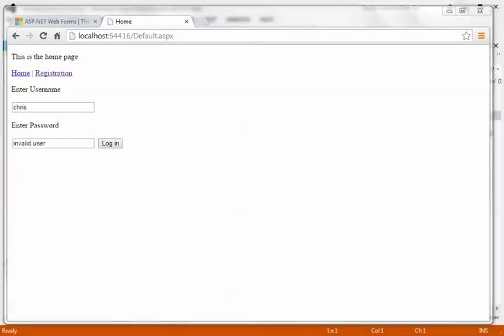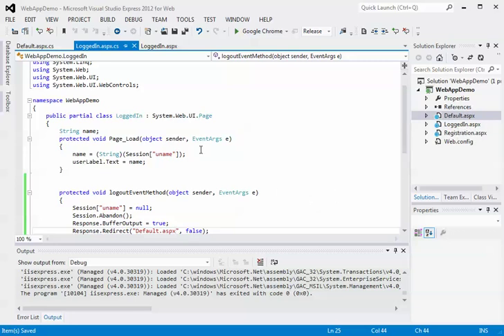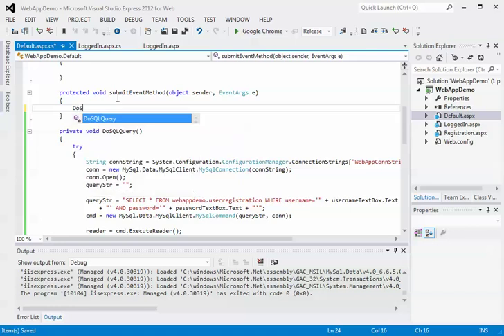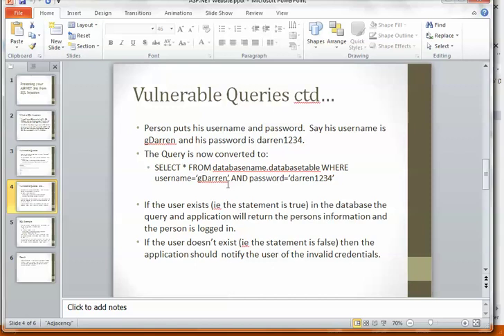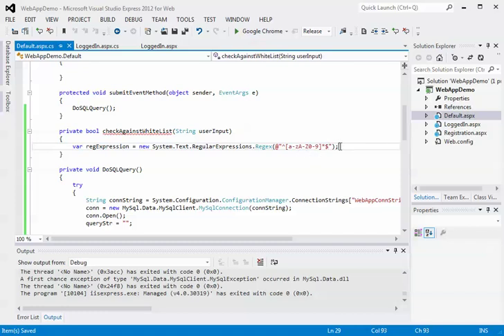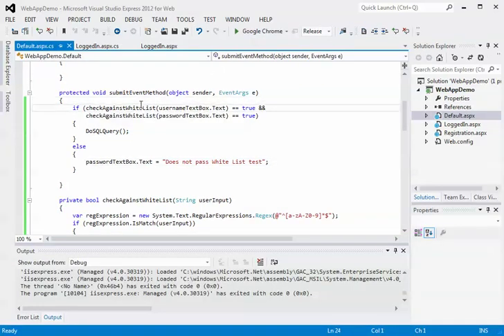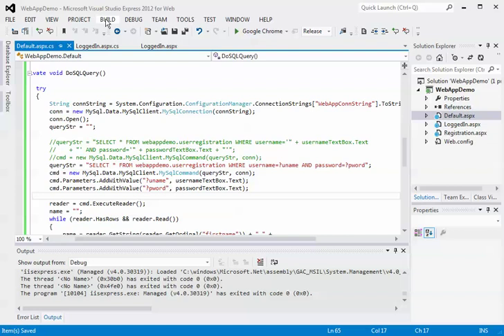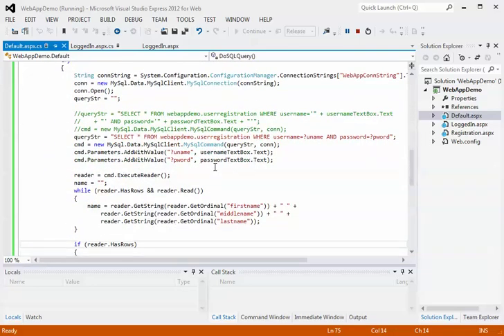ASP.NET Web forms website Part 2 - Protecting MySQL database from Login SQL Injection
This tutorial builds on the previous video I did that creates an ASP.NET website be done from scratch and connect to a MySQL database please see this video I made:

In here I first show how to add a log out button feature and clearing the session variable for passing data between web pages.

I also show how the application is vulnerable to SQL Injection and using techniques such as checking user input against a Regular Expression white list and creating prepared statements/parameterized strings to protect your web app from SQL injection.

If you want to see how to create a website using ASP.NET with MySQL you can take a look at the part 1 video:

If you want to see how to use a slow hash function such as PBKDF2 salt/hash and have more input validation code then look at the part 3 video

Beginning - small recap of what I did in the previous video.

1 min 40 seconds - Created a logout button with page redirect.
5 min 50 seconds - SQL Injection example
8 min 12 seconds - SQL Injection explanation
12 min 20 seconds - Created a Regular Expression test against user input for SQL Injection
17 min 20 seconds - Created Parameterized Queries/Prepared Statements to protect against User Input SQL Injection